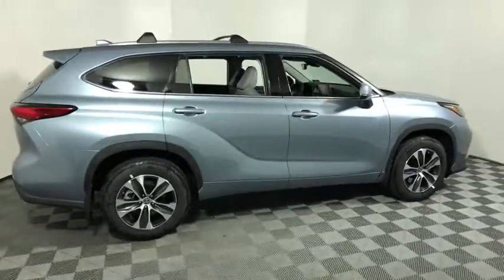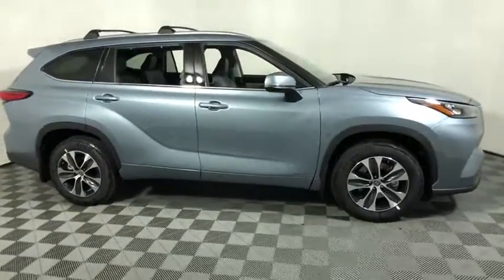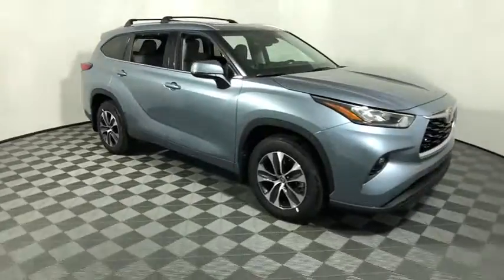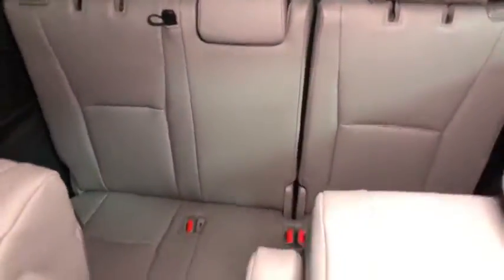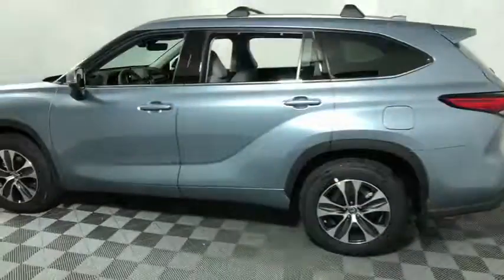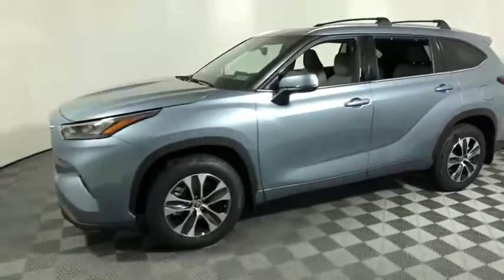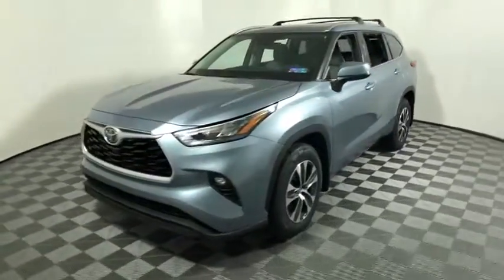2020 Toyota Highlander Easton, Allentown, Bethlehem, Phillipsburg and Stroudsburg PA TX1731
New 2020 Toyota Highlander available in Easton, Pennsylvania at Koch Toyota. Servicing the Allentown, Bethlehem, Phillipsburg and Stroudsburg PA area.

Koch Toyota
3816 Hecktown Rd

EVERY New Vehicle includes 1 YEAR PAINTLESS DENT REMOVAL, INTERIOR STAIN PROTECTION, ANNUAL PA STATE INSPECTION FOR YOUR HOUSEHOULD, 24 HOUR ROADSIDE ASSISTANCE and COURTESY SHUTTLE!! See us for complete details on these programs. Not all customers will qualify for all rebates. $1000 - TMS Bonus Cash - CAT. Exp. 08/03/2020 $1000 - TMS Customer Cash - CAT. Exp. 08/03/2020